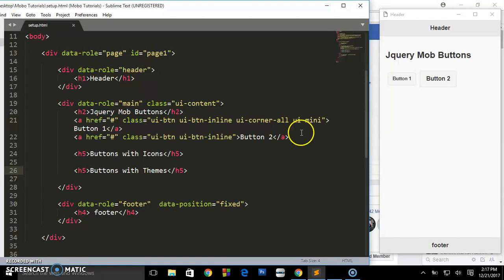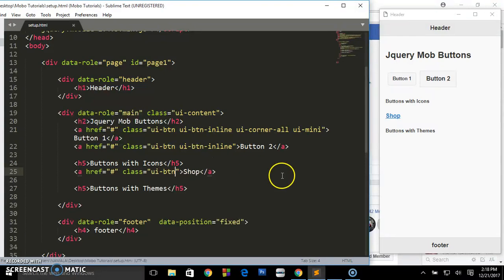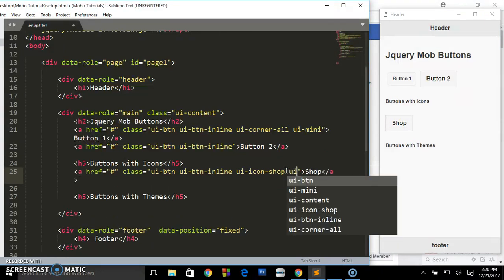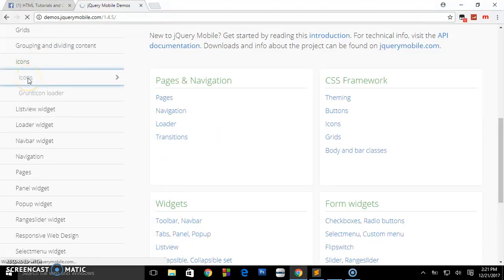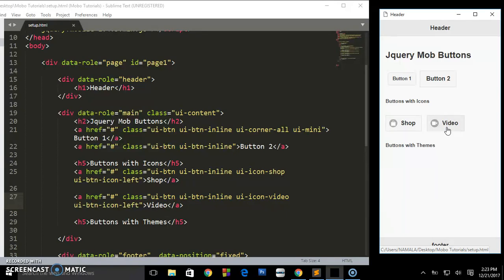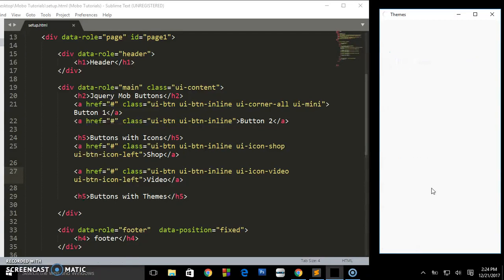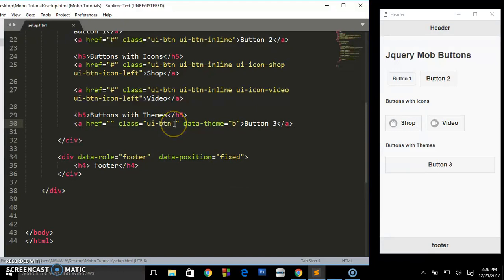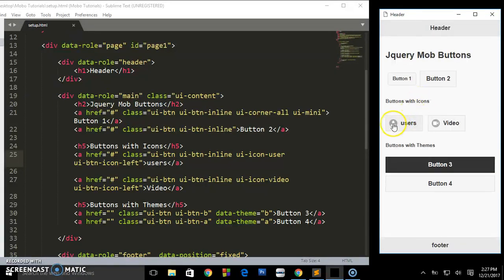JQUERY MOBILE - Buttons prt 2 #7